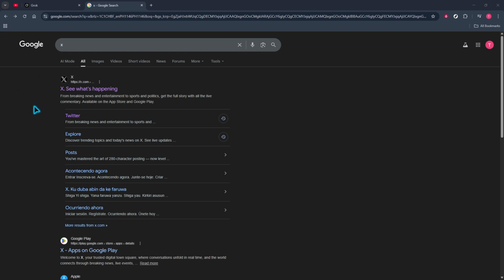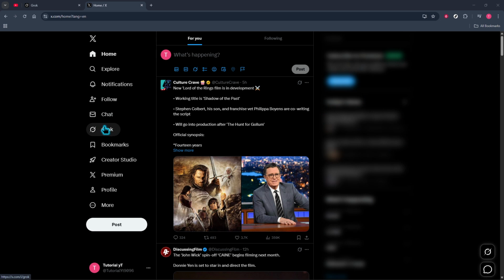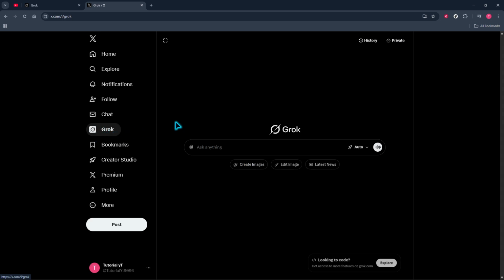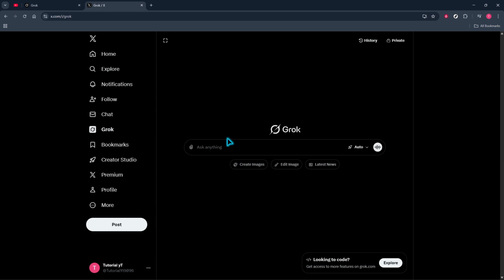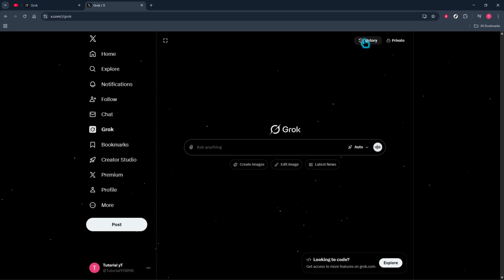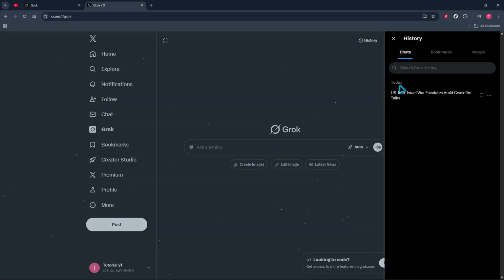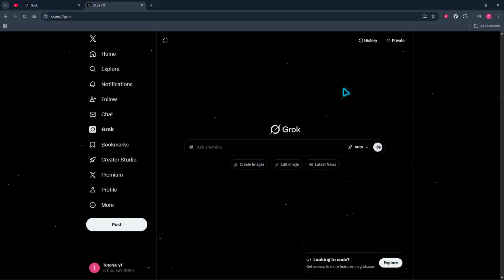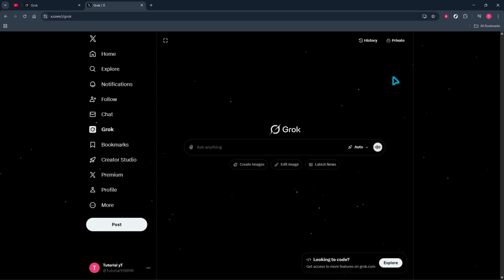How To Use Grok AI In Twitter/X [2026 Guide]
How To Use Grok AI In Twitter/X

In today's video, we cover how to use Grok AI on X 2026, access Grok 4.20 on Twitter tutorial, Grok AI deepsearch live news guide, SuperGrok subscription tiers 2026, Grok AI video generation on X app, xAI Aurora engine features March 2026, Grok pulse mode sentiment analysis, opt out of Grok AI training X, Grok Heavy 16-agent mode tutorial, Grok Imagine spicy mode settings, Grok 5 release date rumors 2026, Grok vs Gemini vs Sora 2026, Grok AI voice mode with live camera, free vs paid Grok features X, Grok AI recently deleted chats fix